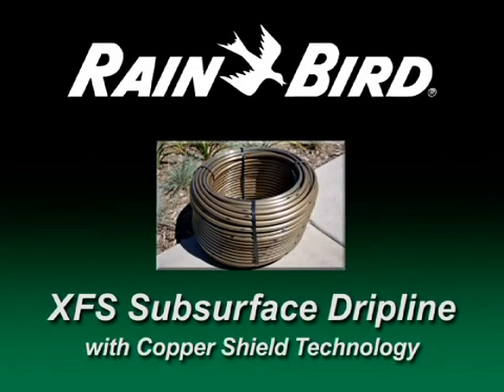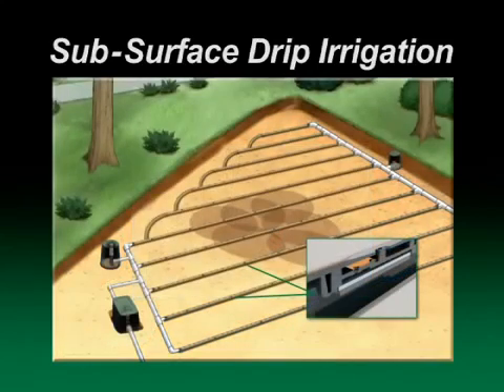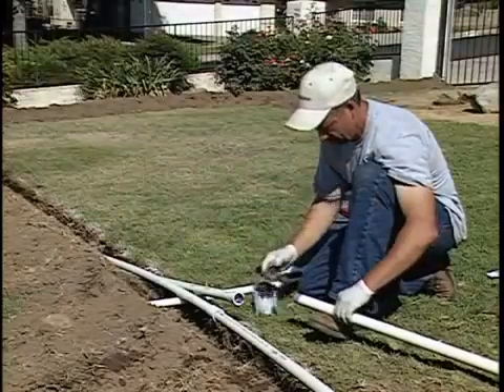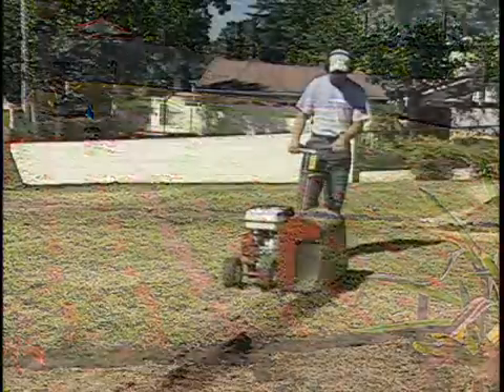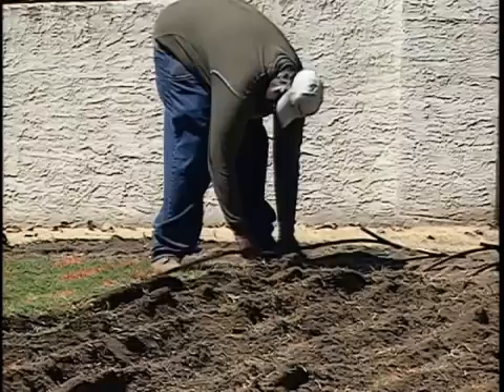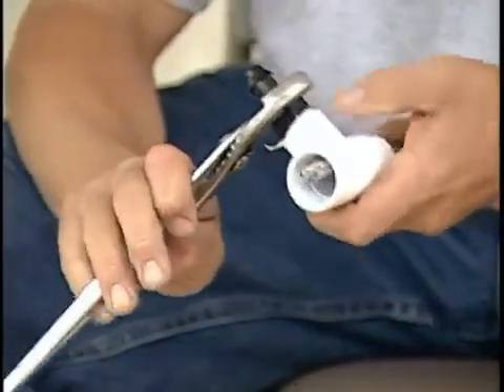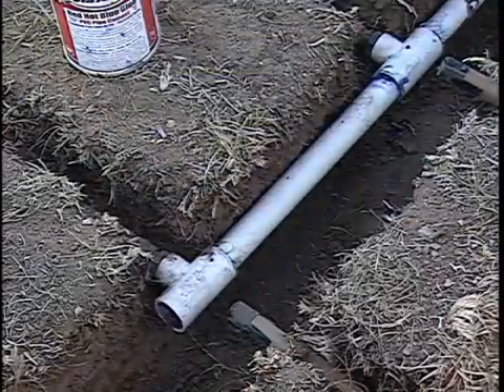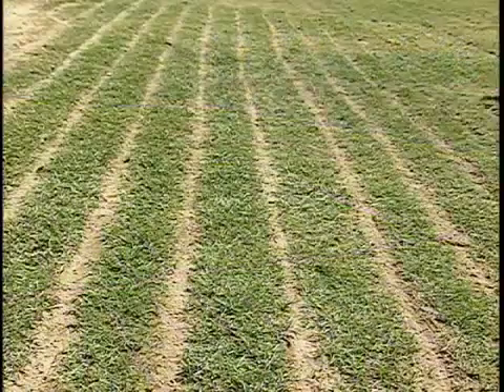Instalación Rain Bird XFS Línea de Goteo subsuperficial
Mire la nueva XFS Línea de Goteo subsuperficial de Rain Bird, se instala bajo el césped existente en una aplicación residencial, incluyendo el diseño, conexiones, excavación de zanjas y la separación. El compromiso de Rain Bird al uso inteligente del agua se demuestra a través de la línea de goteo subsuperficial XFS que puede reducir el uso de agua de riego en un 30% - 70% frente al riego por aspersión tradicional. Con su durabilidad y eficiencia, XFS Línea de Goteo ofrece una opción muy necesaria para el creciente número de comunidades que han aprobado la legislación que limita el uso de aspersores generales para riego cerca de los edificios y el paisaje estructural.